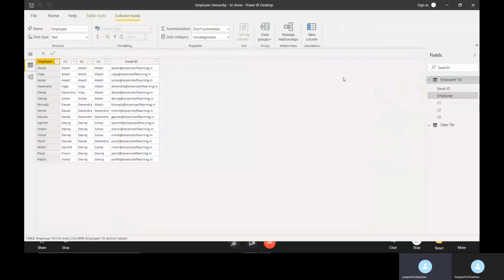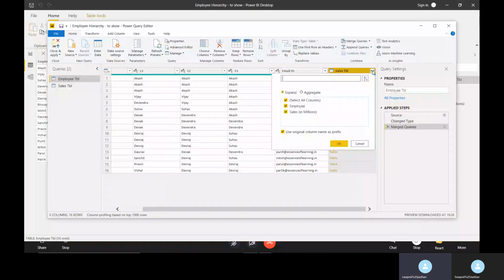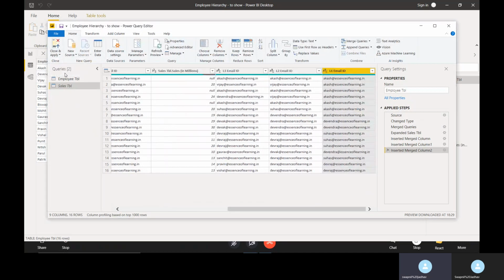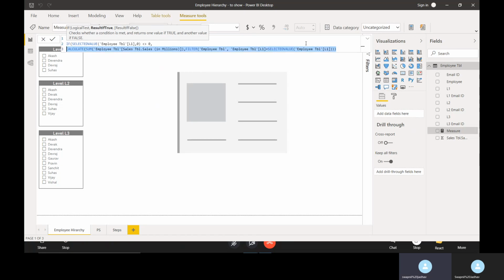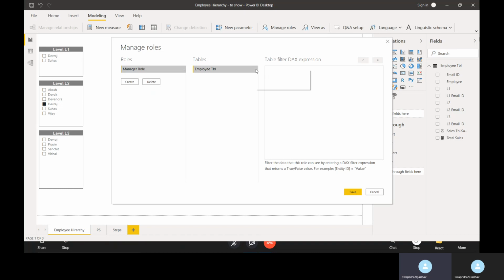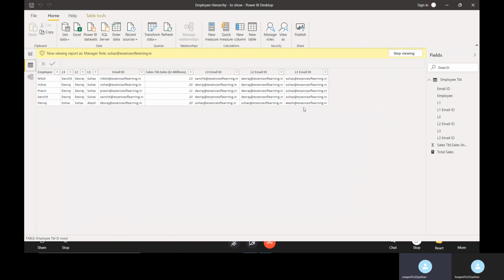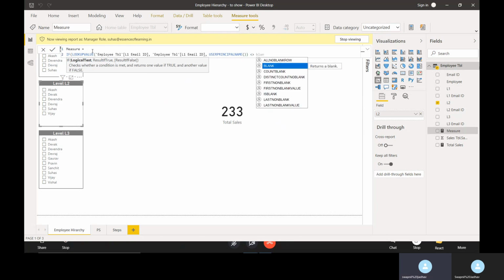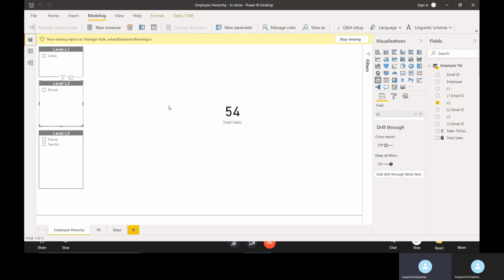How to handle Employee Hierarchy in Power BI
In this video we will learn following :
1) How to handle employee hierarchy level
2) How to implement Row Level Security